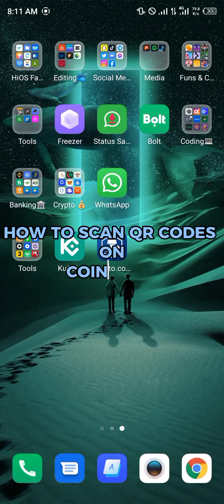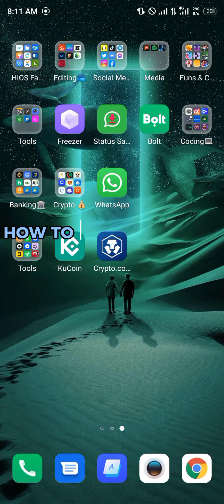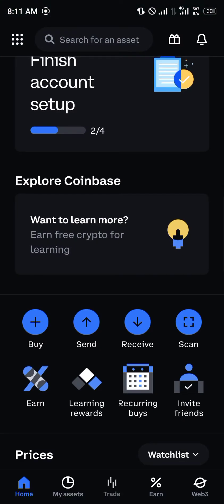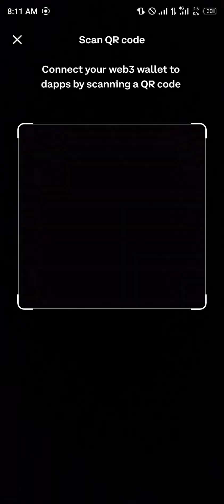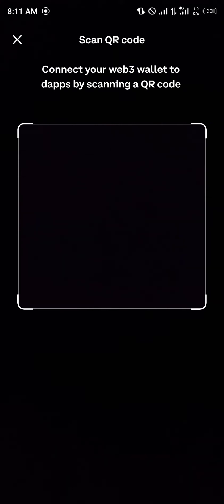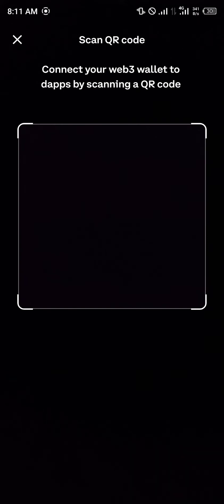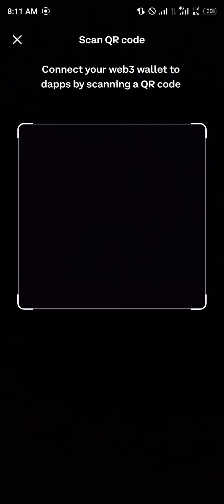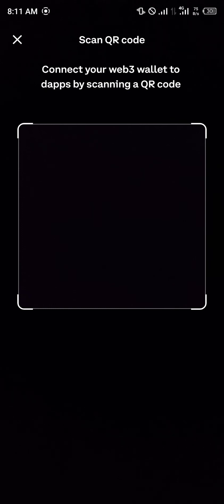How to Scan QR in Coinbase App (Step by Step)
In this quick video, I will show you How to Scan QR in Coinbase App step by step.

Welcome to our tutorial on how to scan QR codes in Coinbase App! Coinbase wallets are popular cryptocurrency wallets that are secure and easy to use, and in this video, we will cover how you can scan QR codes on your Coinbase app.

Firstly, make sure you have the Coinbase app downloaded on your device. Once you have logged in, select the 'Accounts' tab at the bottom of the screen. Choose the cryptocurrency wallet that you wish to deposit funds into, and then select the 'Receive' button.

Next, a QR code will appear on your screen. To scan this code, you need to open up the camera on your device, and place it over the QR code. This will automatically detect the code and bring it up on your screen.

Alternatively, if you have a photo of a QR code saved on your device, you can select the 'Scan QR code' option on your Coinbase app. This will open up your device's camera, allowing you to capture the code and link it up to your Coinbase wallet.

After the QR code has been detected, you will be taken back to your Coinbase app. Here, you can review the deposit details and ensure everything is correct. Once you are satisfied, select 'Confirm,' and the funds will be deposited into your Coinbase wallet.

And there you have it! Scanning QR codes in Coinbase App is a straightforward process that enables you to quickly deposit funds to your cryptocurrency wallet.